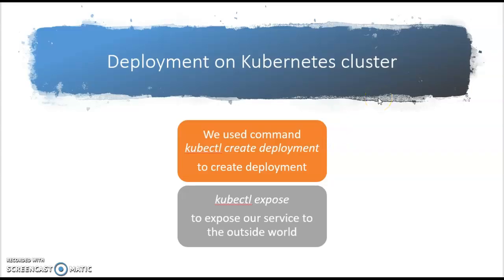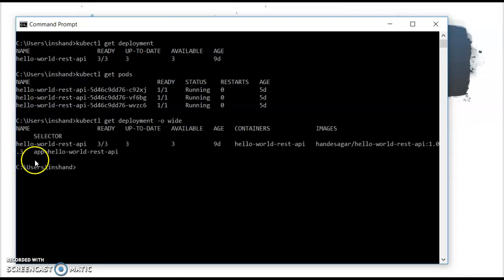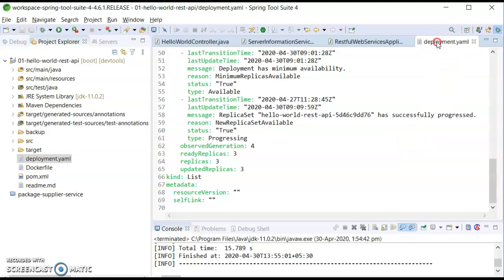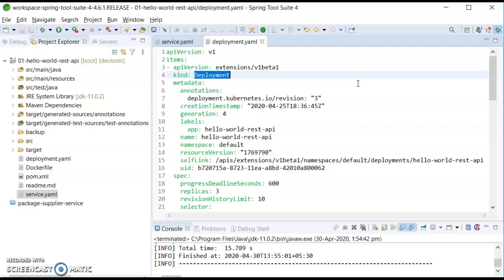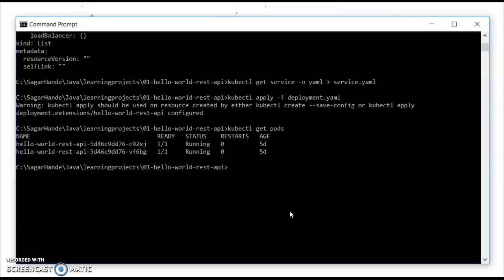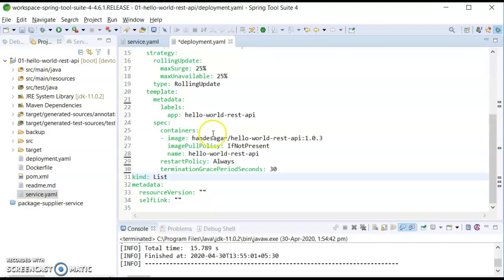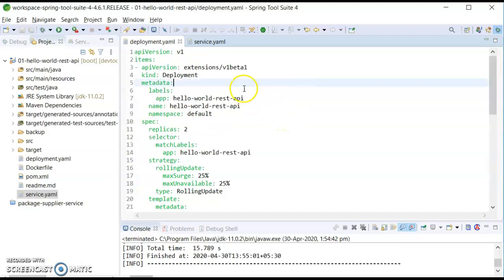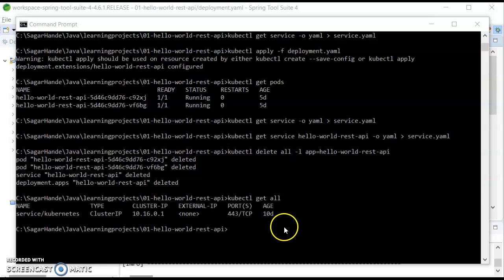What is deployment.yml and service.yml in kubernetes | Video13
What is deployment.yml and service.yml in kubernetes